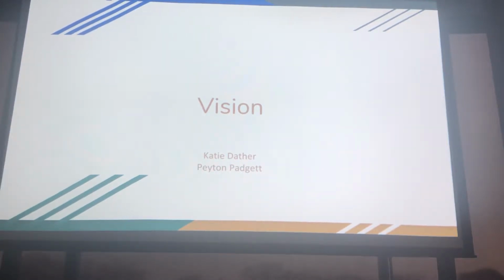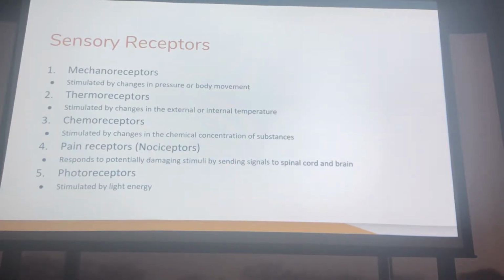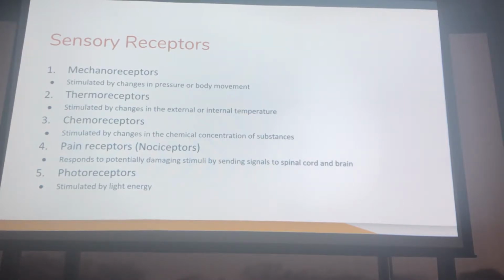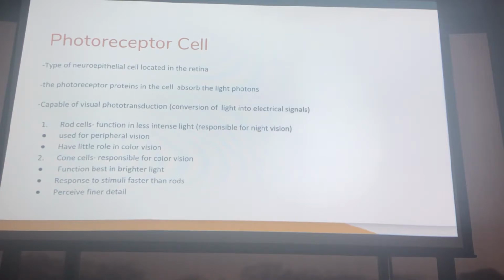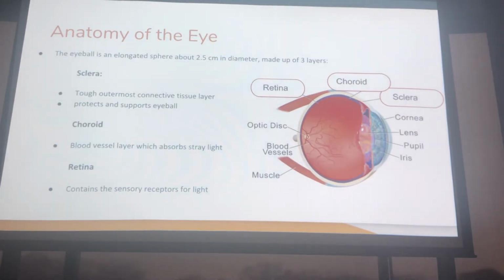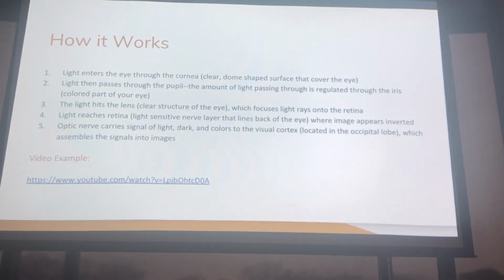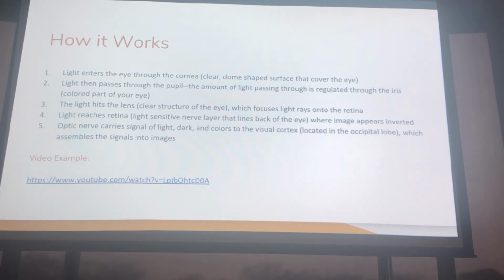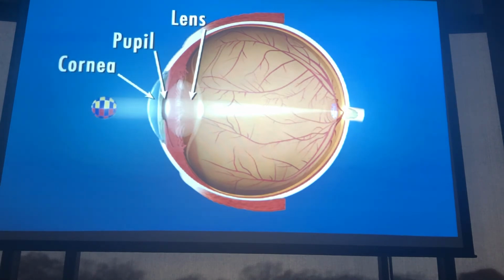Extra Credit Assignment: Vision (Katie Dather and Peyton Padgett)